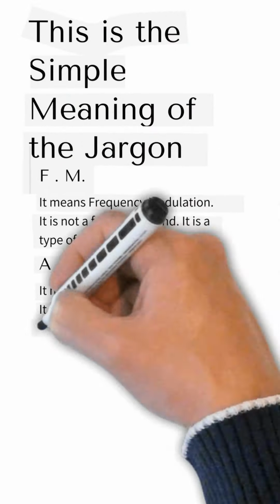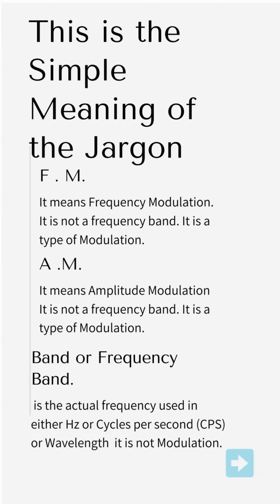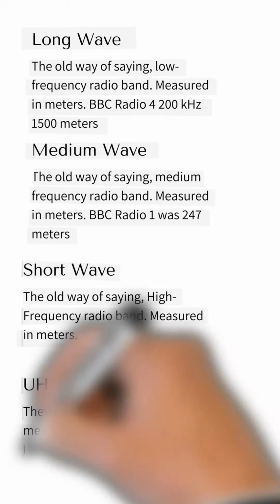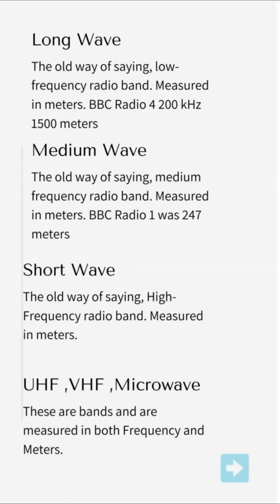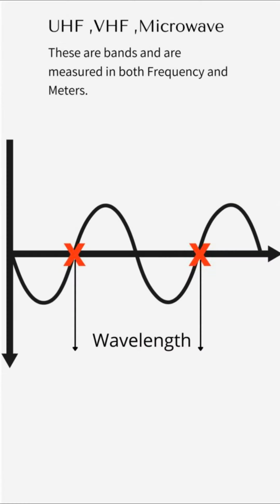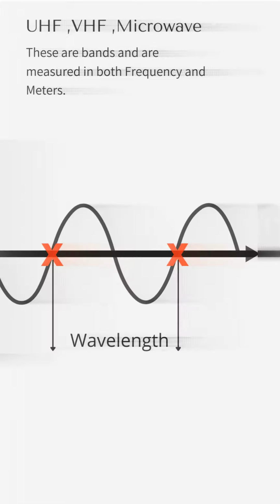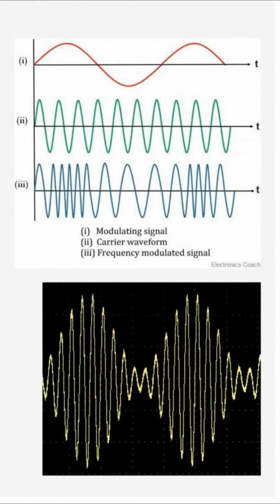What does it mean when people say "AM or FM?"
This is to try and explore the terms misapplied and misinterpreted. AM FM | Glossary of terms. What The Flip do they mean? Sometimes life is made complicated by people trying to use shorthand and pseudowords.

 teac tech review normal type overview

3 5 2022 title type 2 cassette amazon must haves blank cassette new cassettes